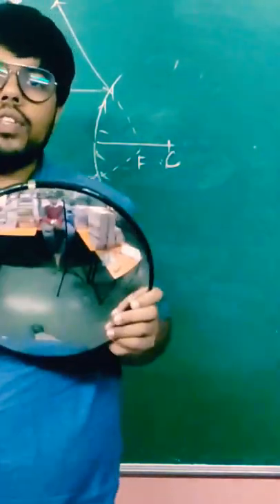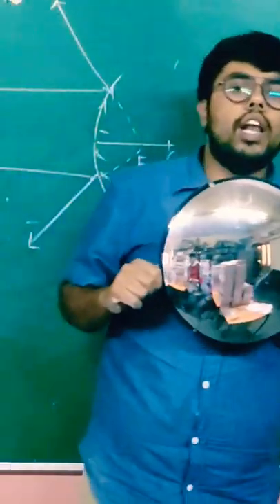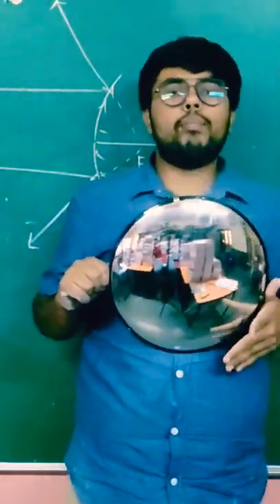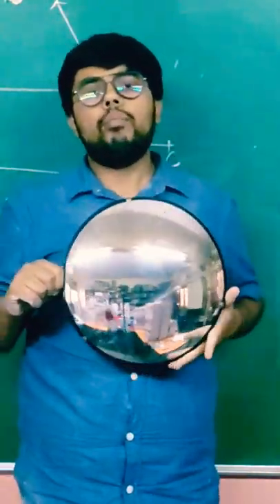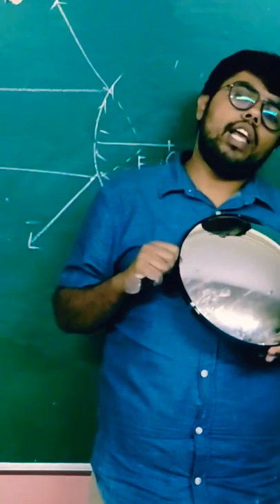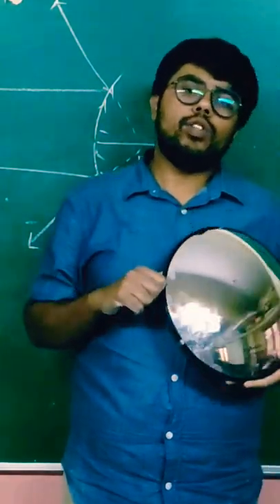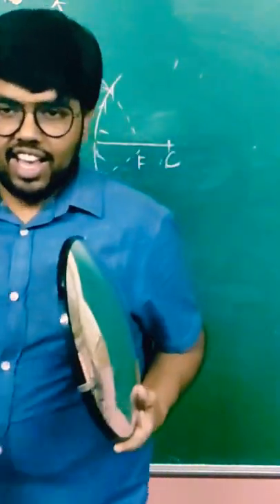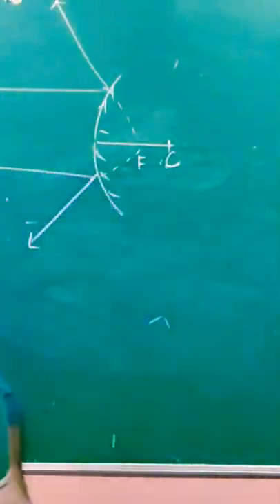Classroom Experiments-Uses of Convex mirror